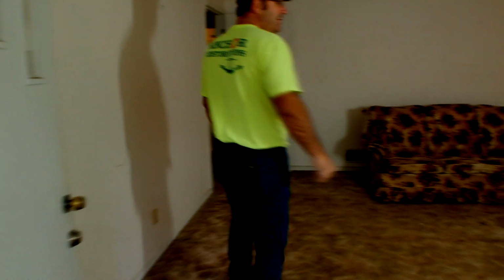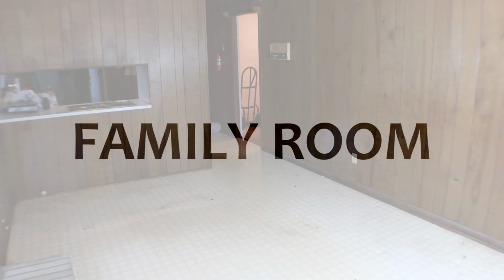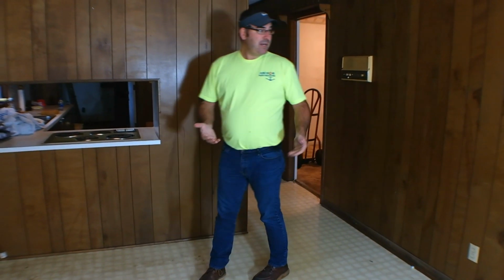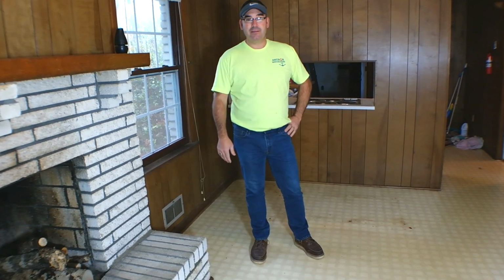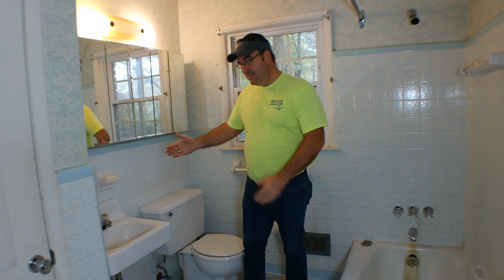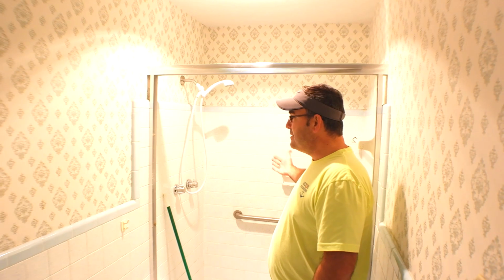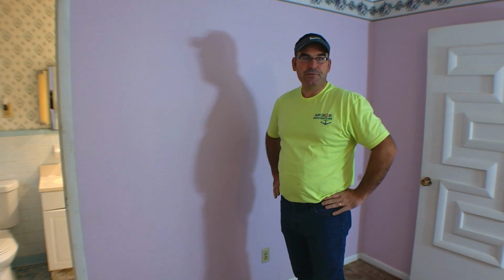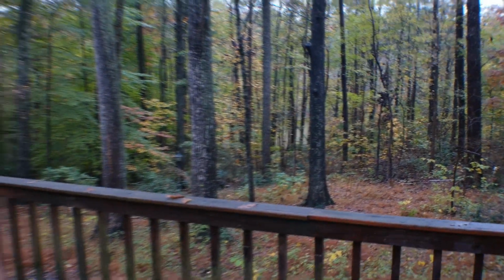The Wooded Ranch #1 Project Start - FLIP TIPS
Are you curious about flipping houses or how to flip a house? This episode is the beginning of a fantastic home remodel and flip. You will see how Jerad Martin begins the planning phase on the Wooded Ranch. In episodes to follow you will see the work progress until the final reveal.